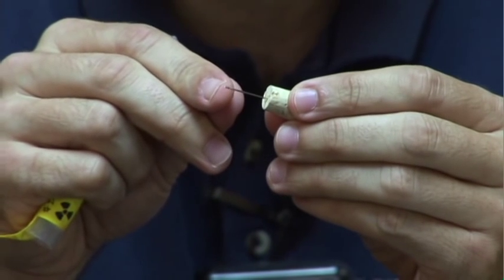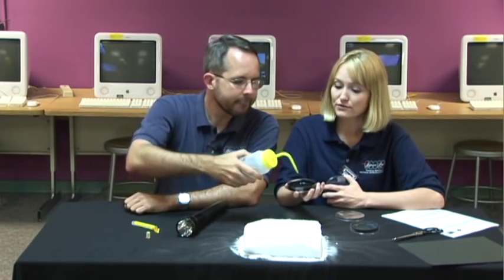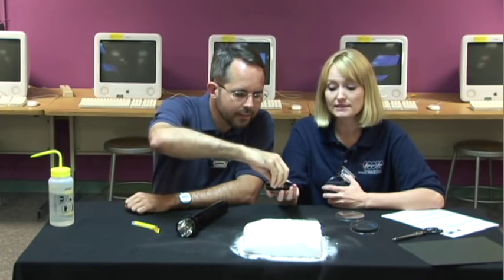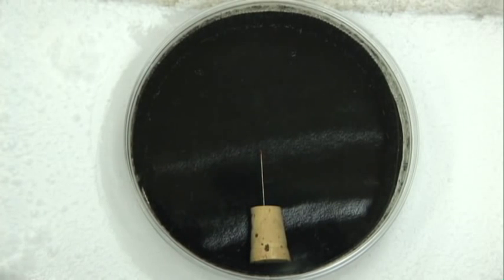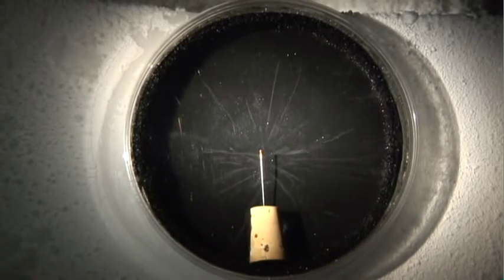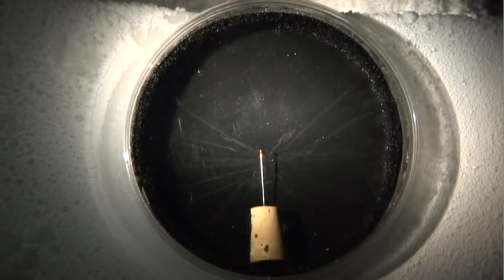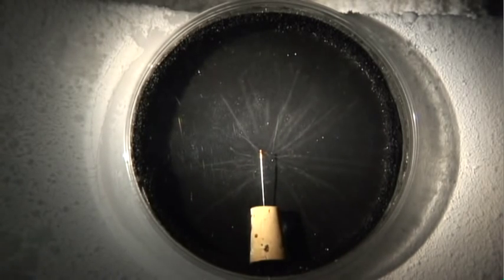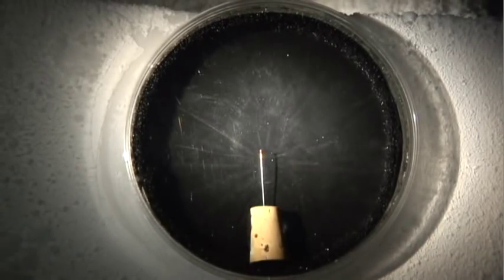How to Build a Cloud Chamber!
A cloud chamber is a simple device that allows you to observe the decay of radioactive materials. Learn how to make your own!